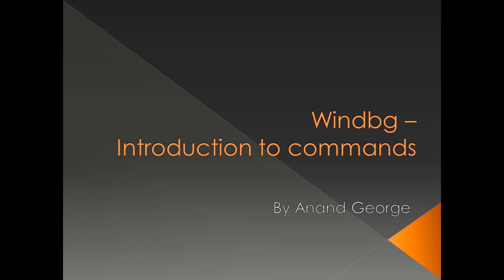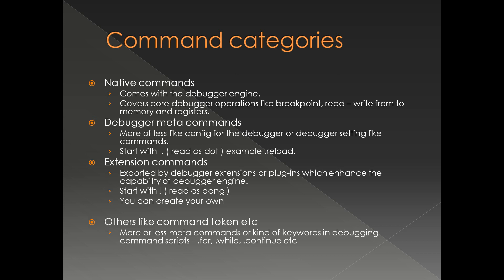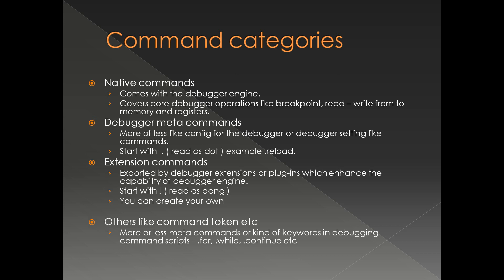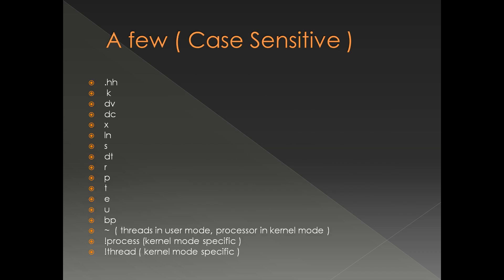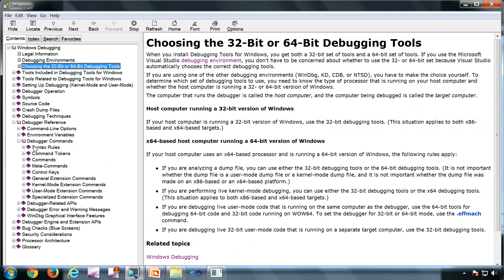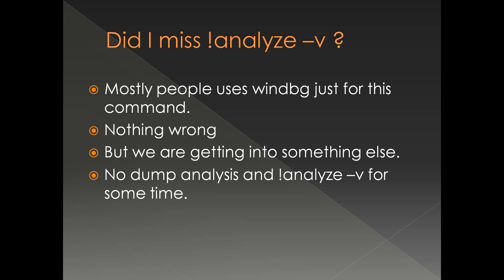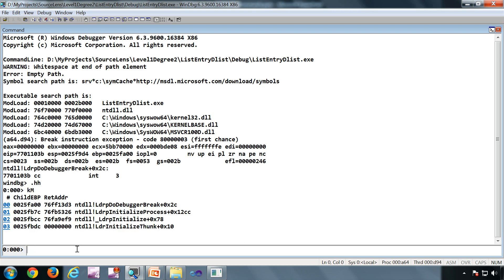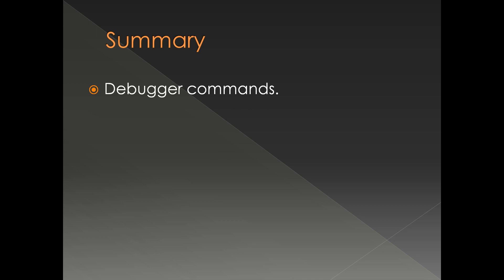Introduction to Windbg Series 1 Part 5 - Introduction to debugger Commands